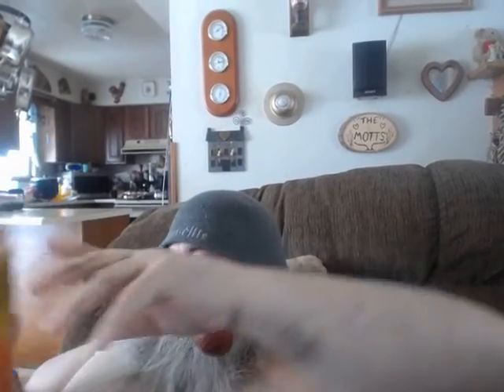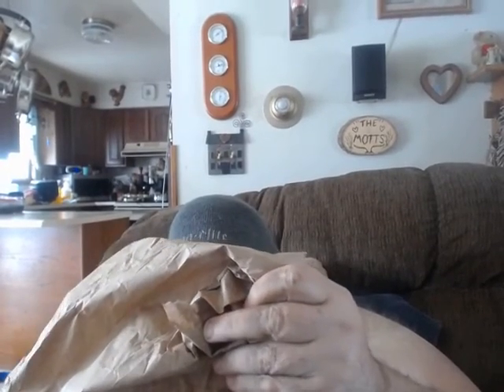Briar Blade with a package opening from Nica Piper !!!